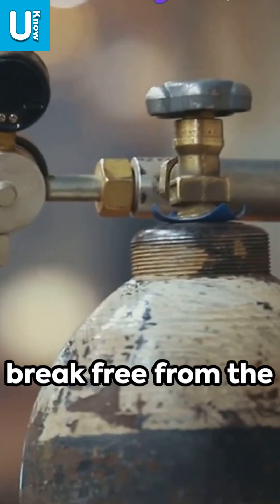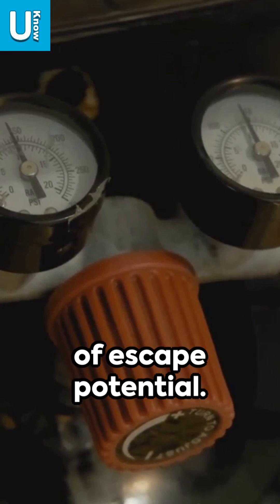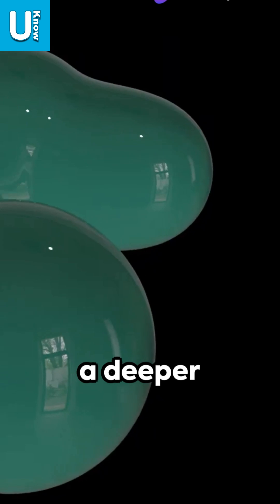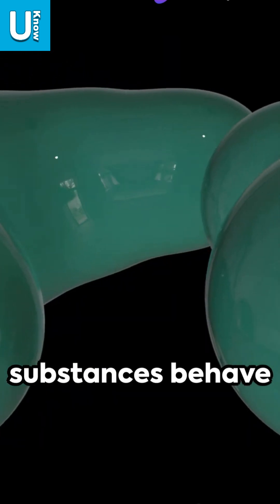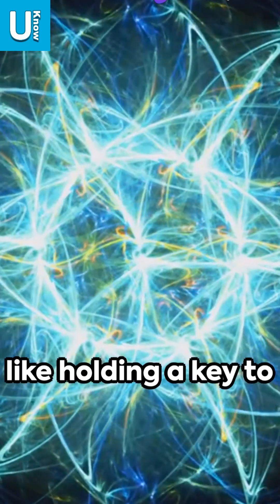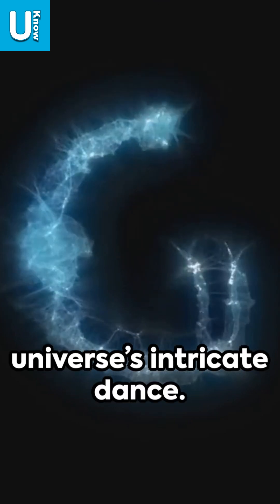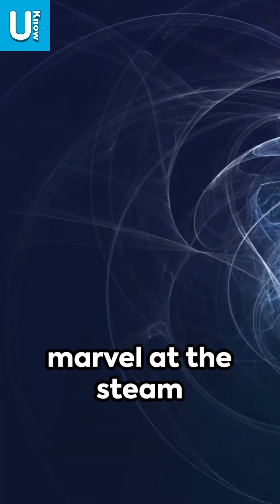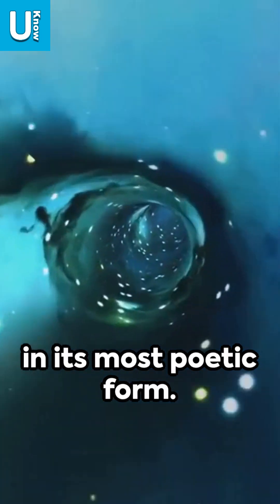What is Fugacity 🔋 ?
Fugacity is a thermodynamic concept used to describe the 'escaping tendency' or effective pressure of a real gas or liquid, which helps in understanding and predicting the behavior of substances under various conditions. It is particularly useful when dealing with non-ideal systems where deviations from ideal behavior occur.